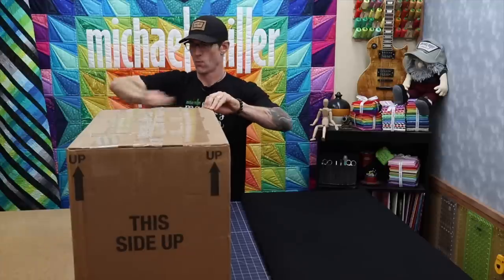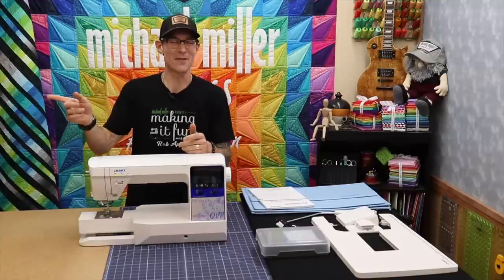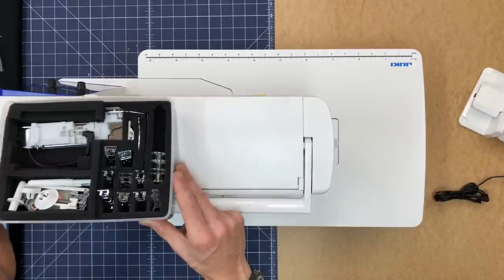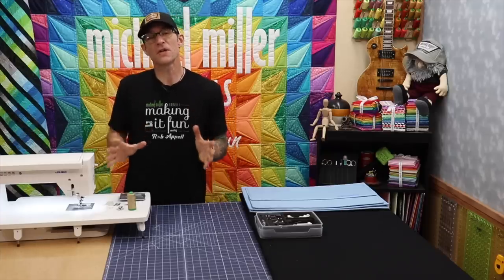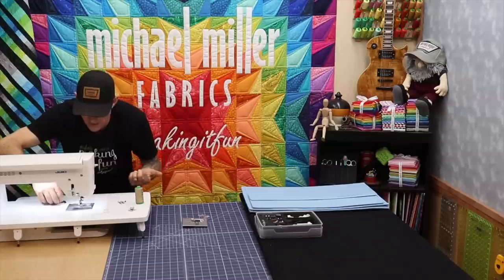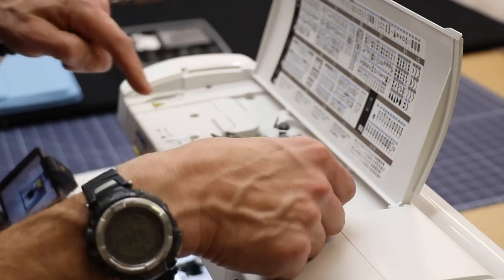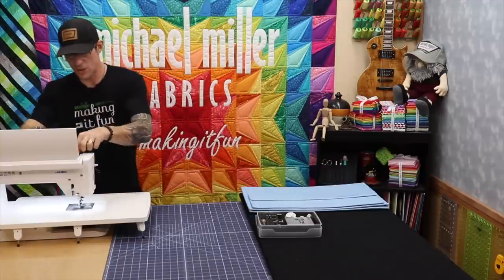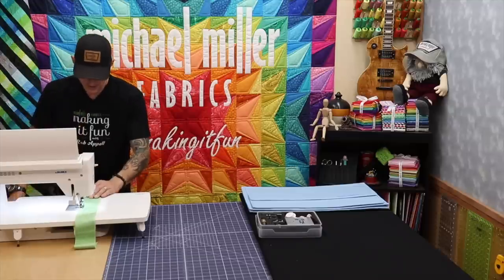Rob's New Juki DX3000 QVP Sewing Machine - Michael Miller Fabrics' Making it Fun #32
Rob Appell loves his Juki Brand Sewing Machines. He has just received a new top of the line multi-function machine and can not wait to try it. Learn with Rob as he makes his first few stitches on this awesome new machine.